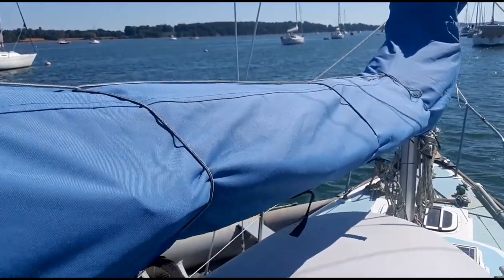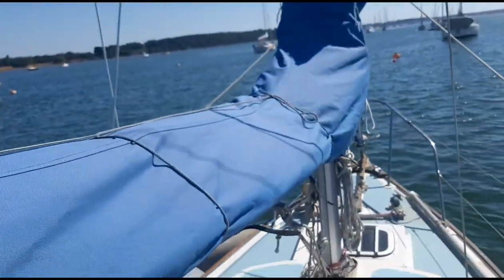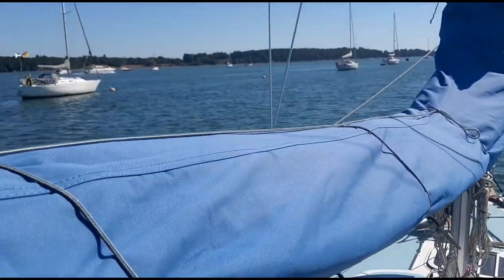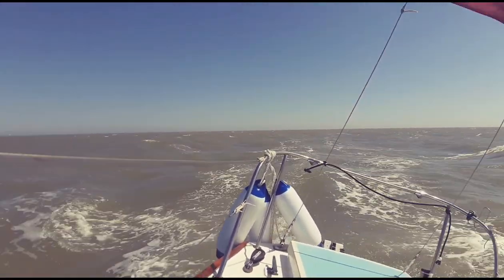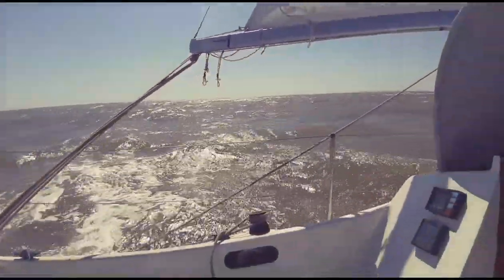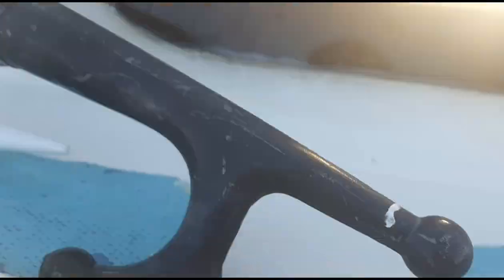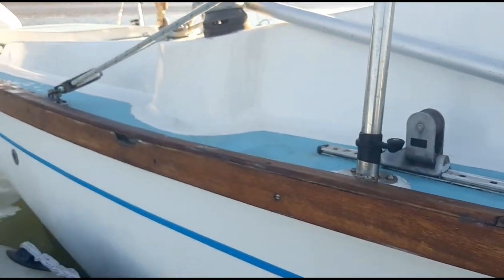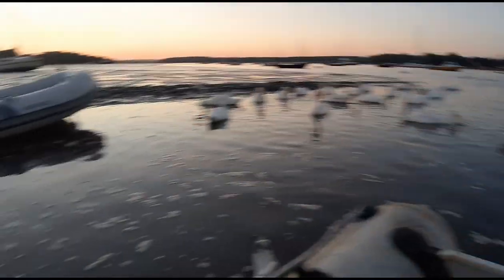Leaky boat, droughts and a muddy landing at Pin Mill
My boat springs a leak!
A fast downwind sail back home to figure out where its coming from...